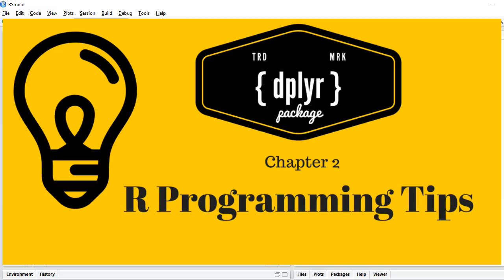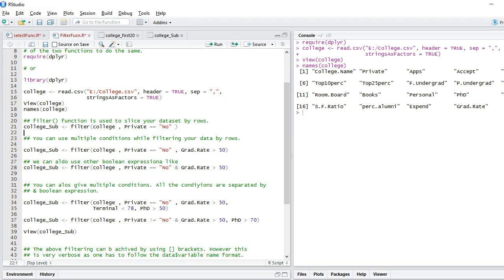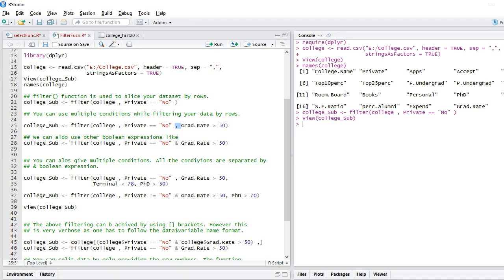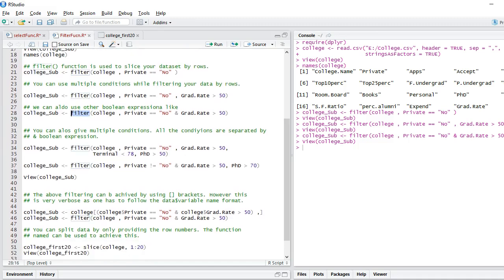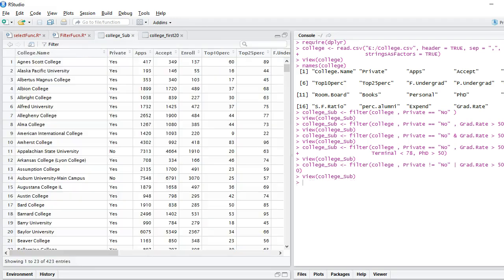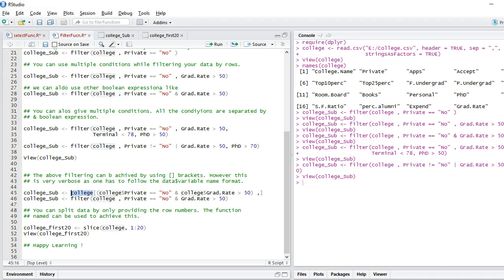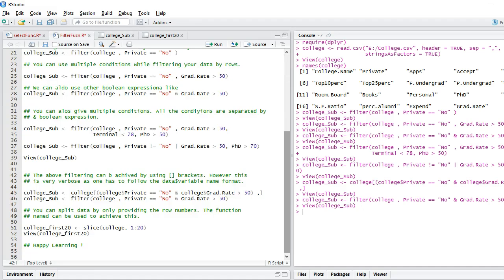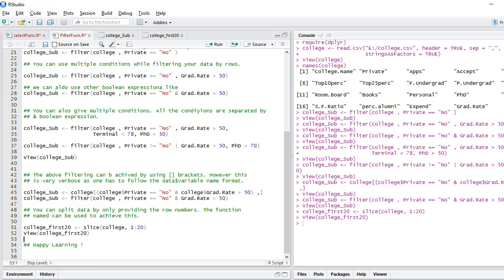Chapter 2 : filter() fucntion {dplyr}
A very brief tutorial on how to use filter() and slice() functions from {dplyr} package.  Happy Learning Guys! if you like this video. Your response is a great motivator for us.